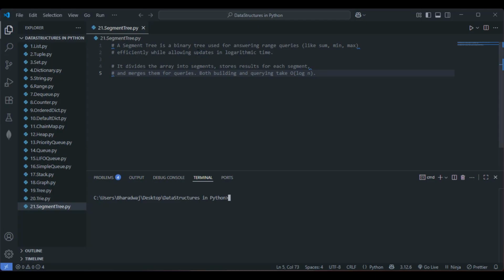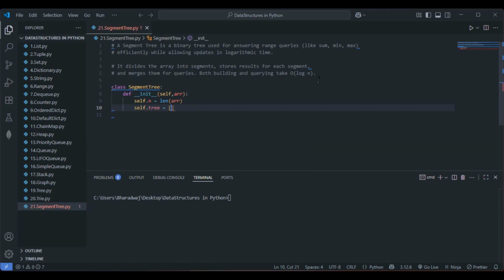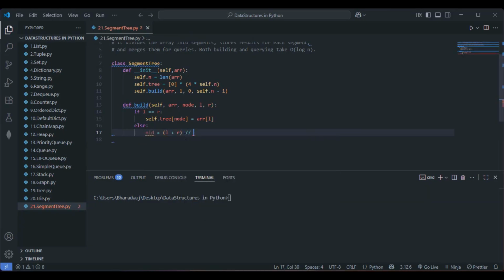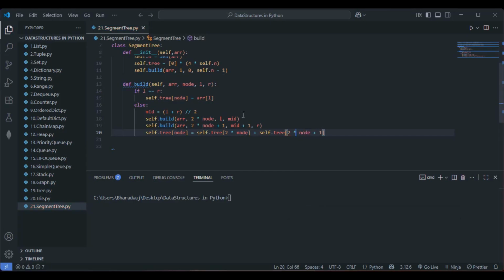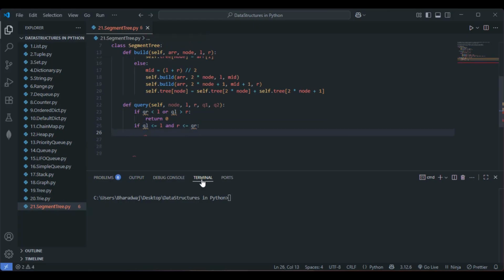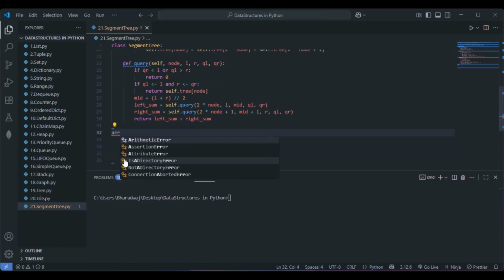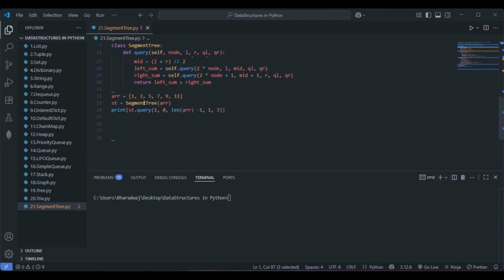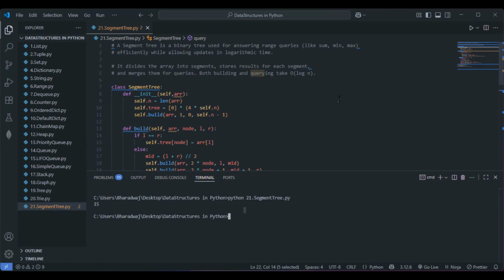98. Segment tree in Python